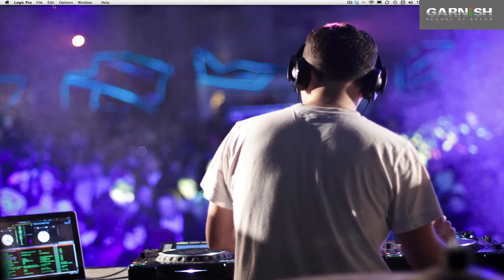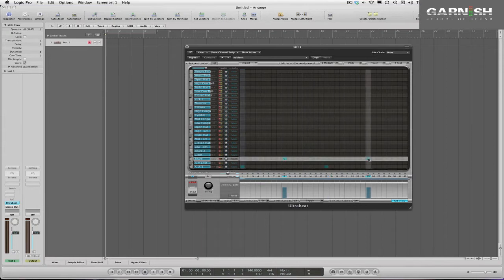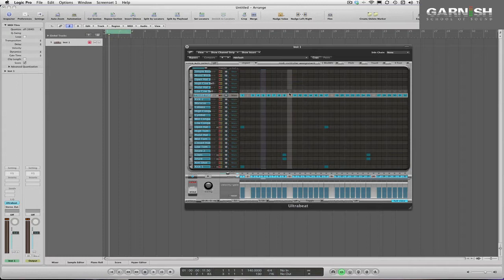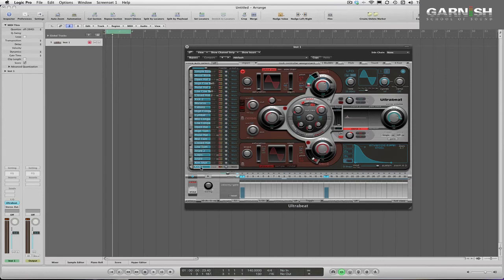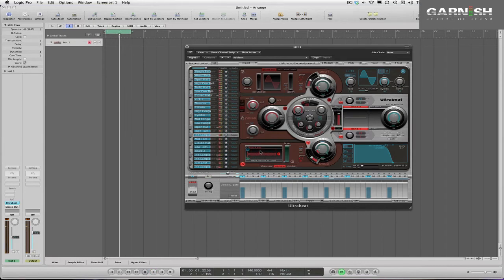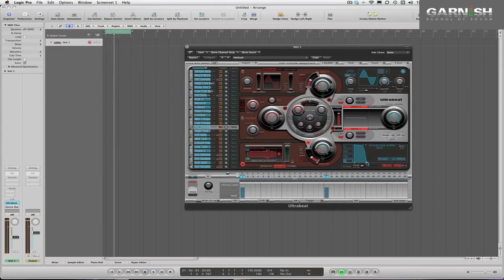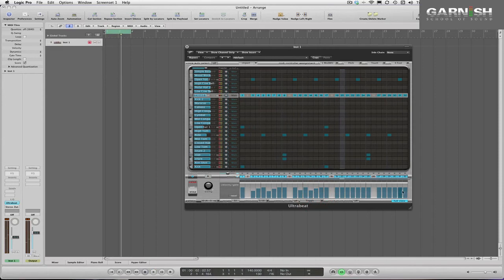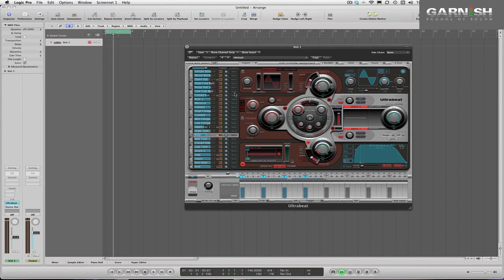Dubstep Drums in Logic 1/3.mov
A description of how to program Dubstep drums using Ultrabeat's sequencer mode and choosing good sounds

All the sounds are available from the Rebel Sonix Facebook